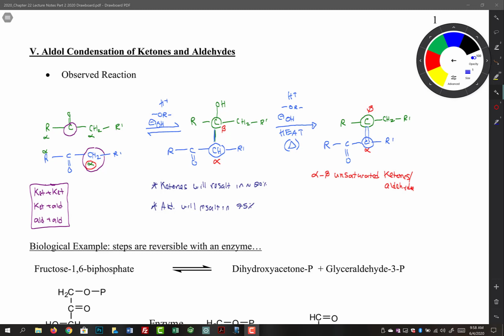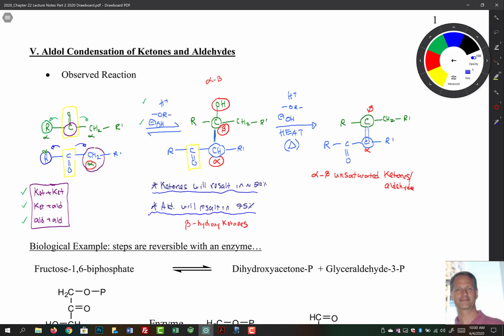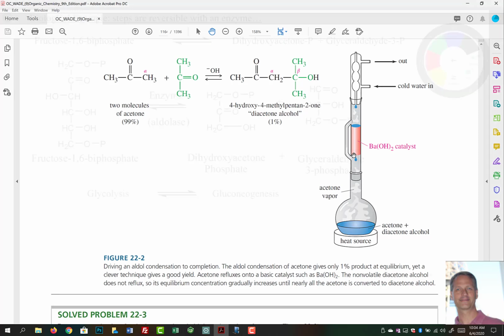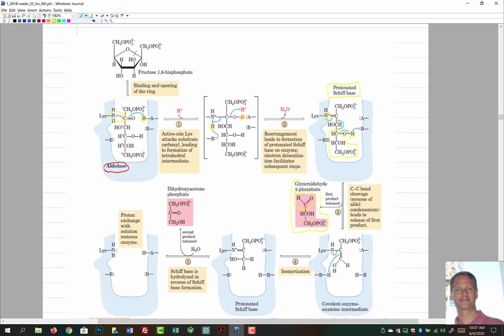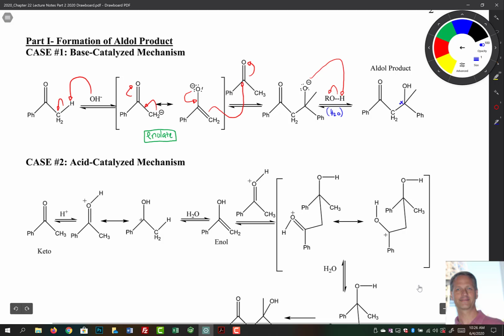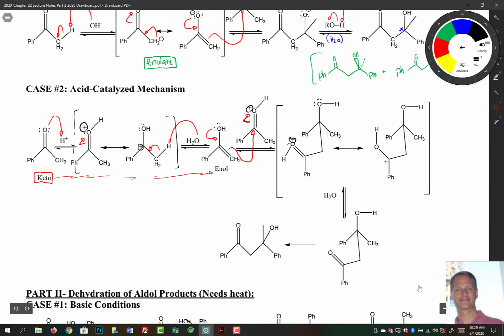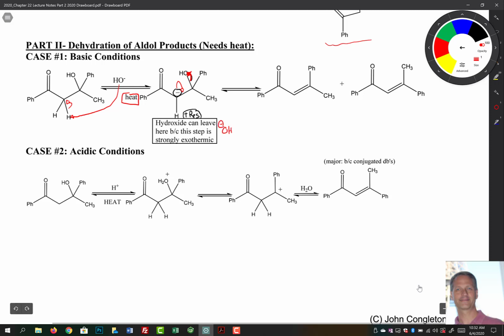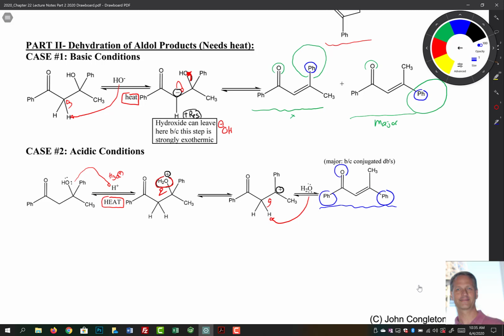Chapter 22 Part 6 Aldol Reaction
Aldol Reaction